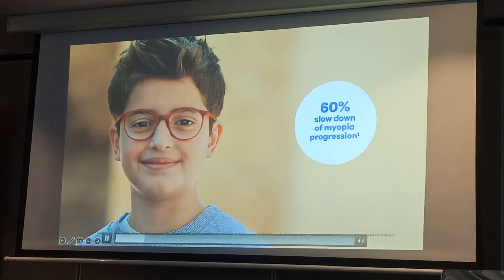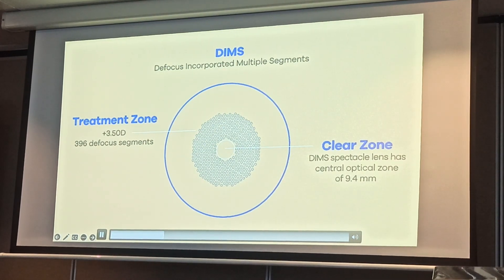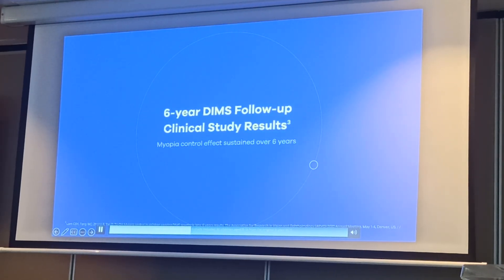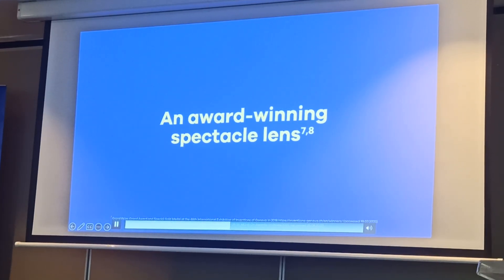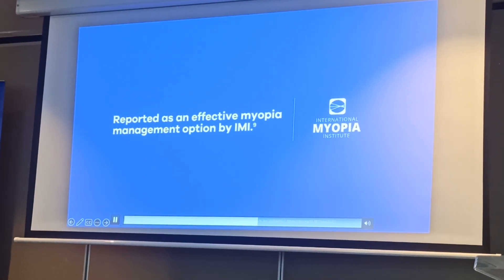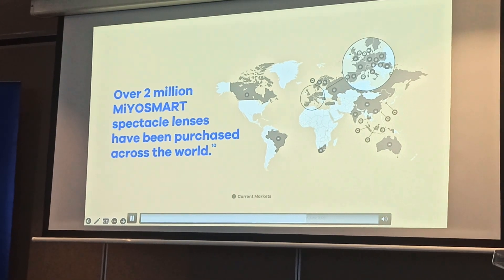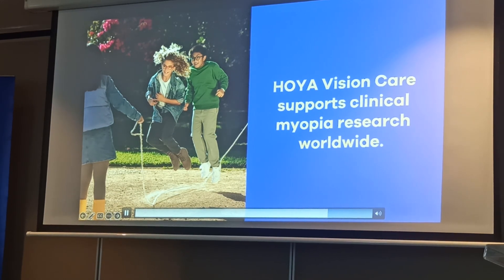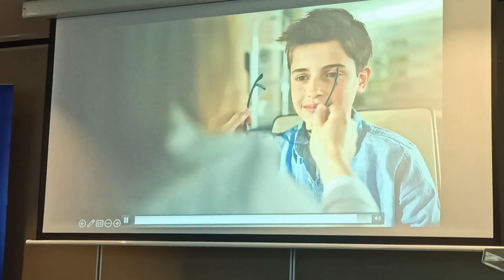7 June 2023